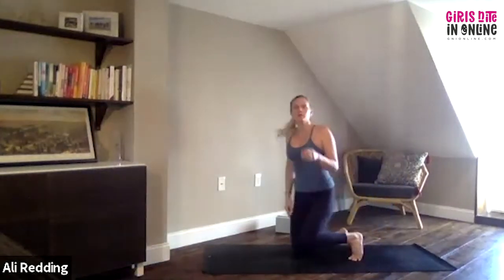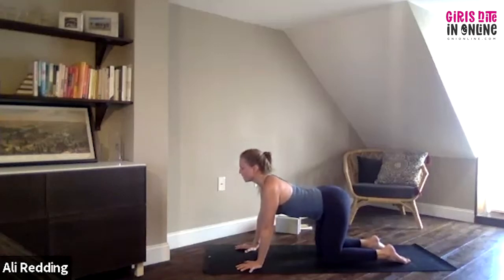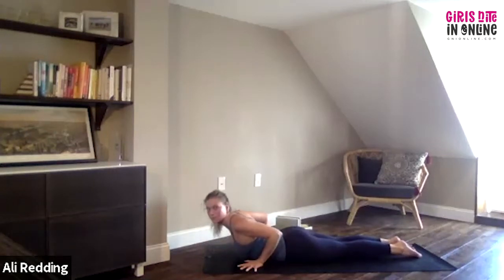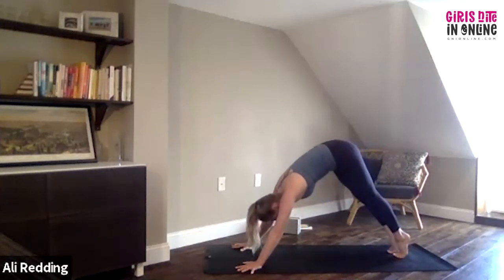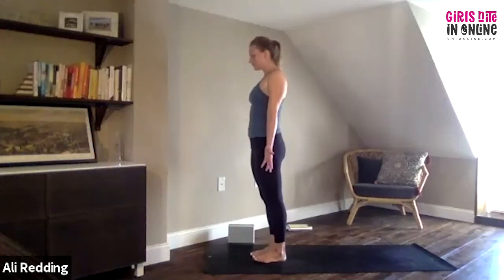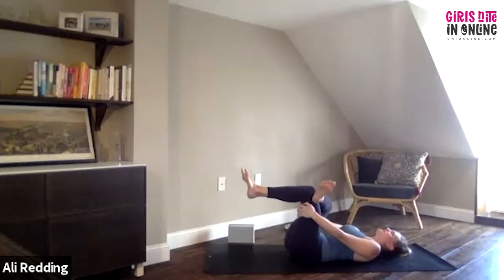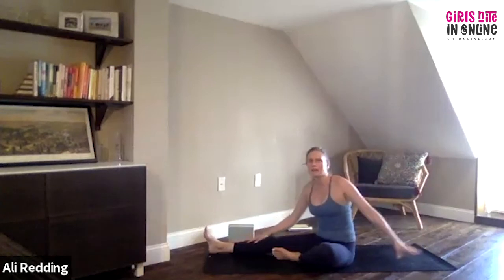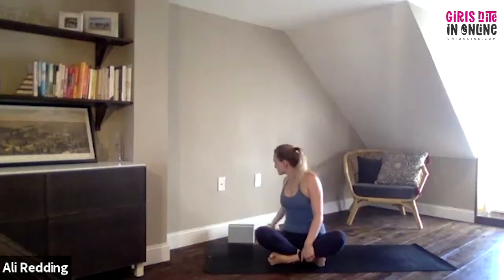Power Yoga with Ali Redding Class 3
Join Ali for a yoga workshop for all experience levels!

GNL is an inclusive and fun community, the perfect place to unwind!  Every week, you can learn new skills, try original recipes, and connect with professionals, while meeting amazing women from around the world.